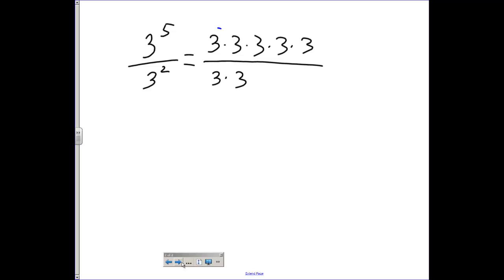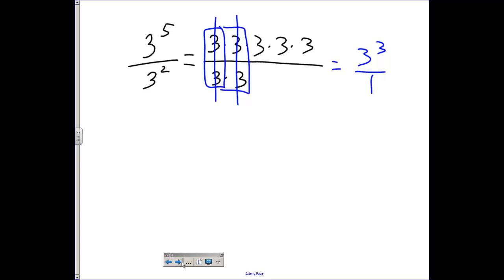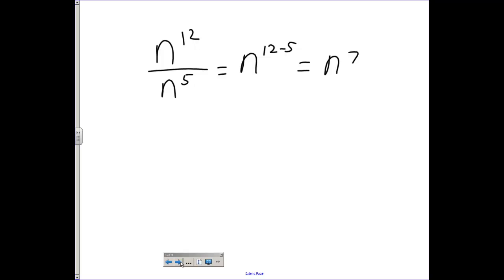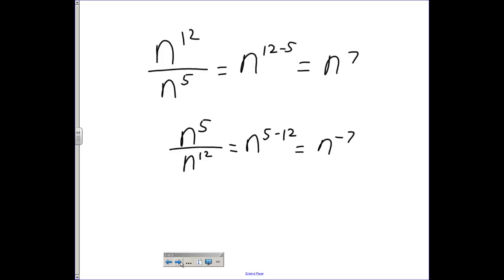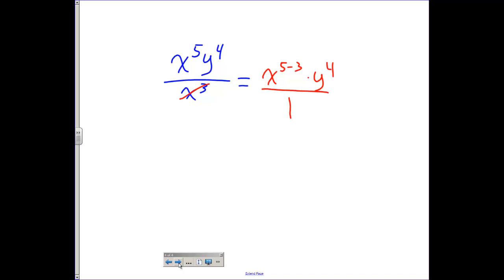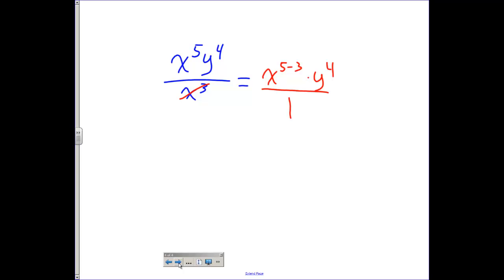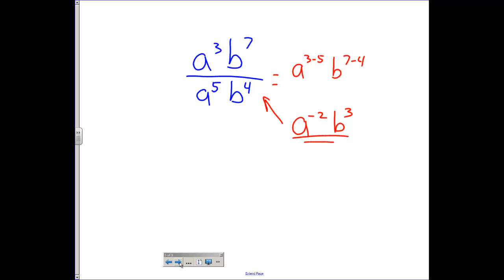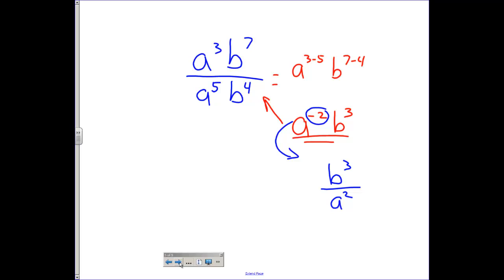Quotients of Powers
Dividing powers